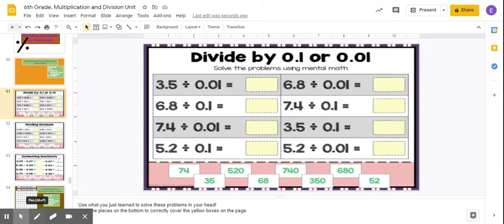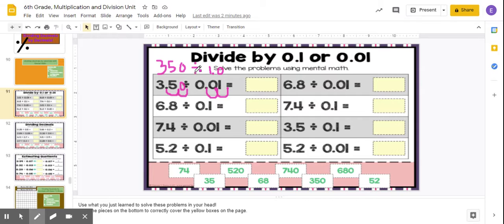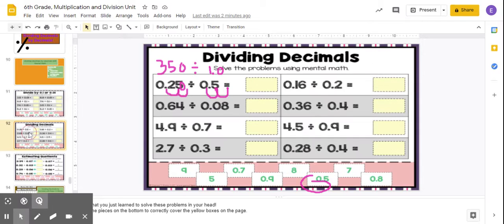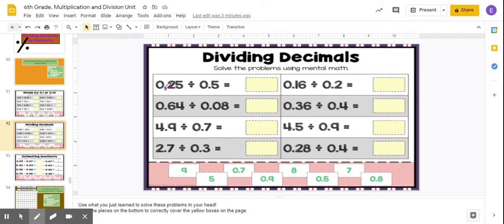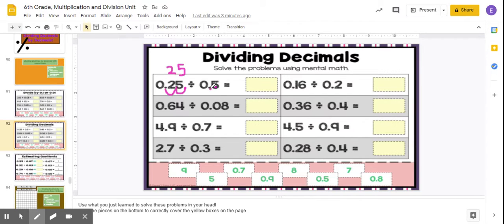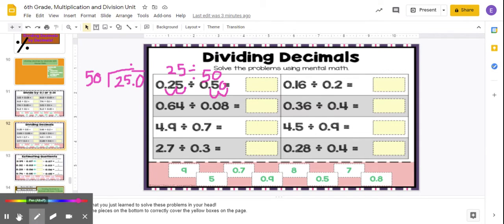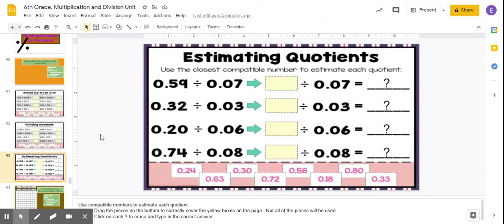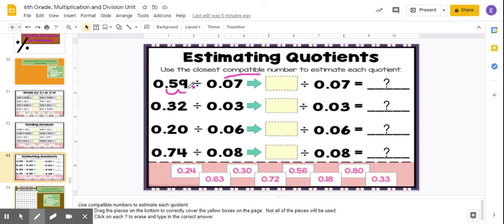Dividing Decimals Using Mental Math Strategies